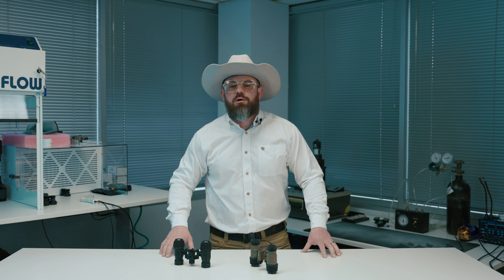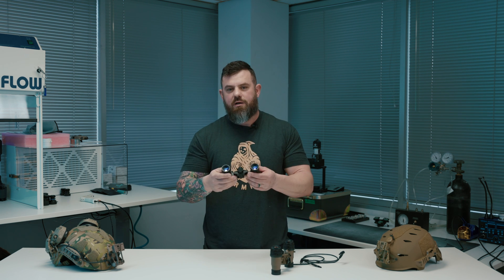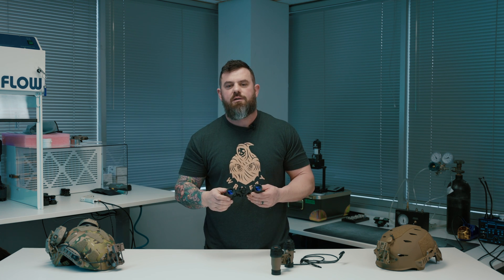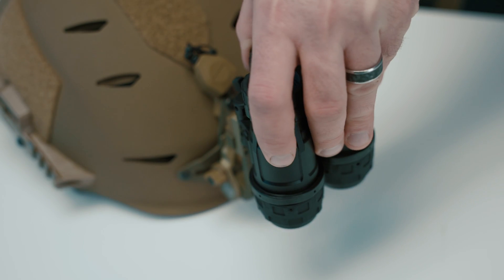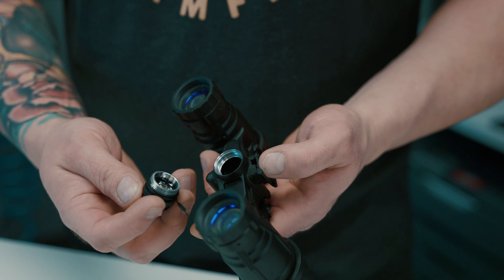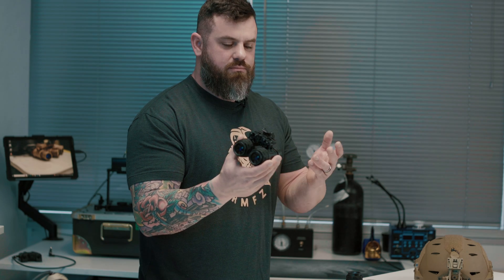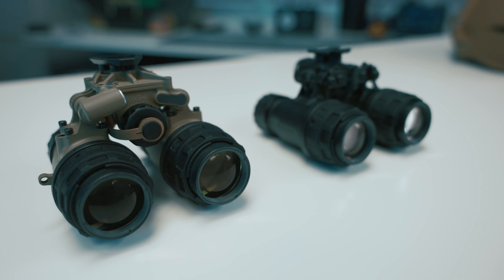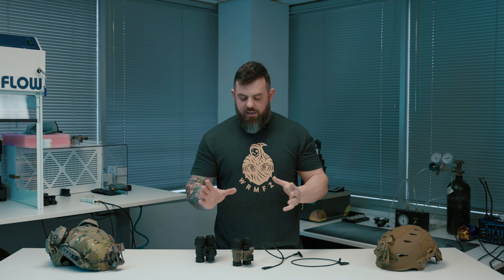Custom Night Vision | Nocturn Industries Katana R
Many people have been waiting for it, here it is in the real world. The Katana R from Nocturn industries. Kevin gives us a break down of new features and differences, as well as compares it to other ruggedized housings on the market.

0:00 - Intro
1:47 - Overview
6:07 - Comparison
9:13 - Outro